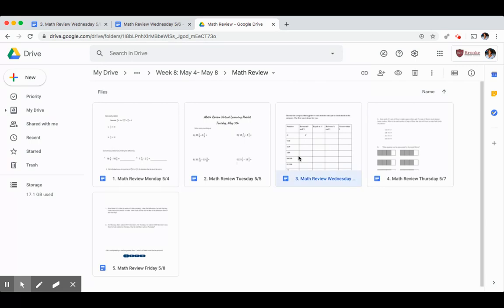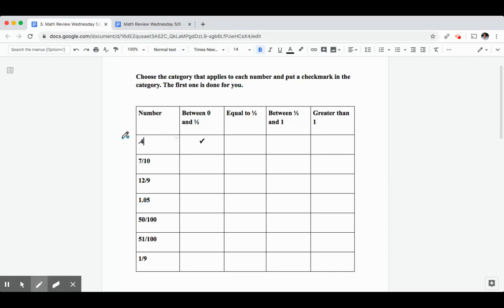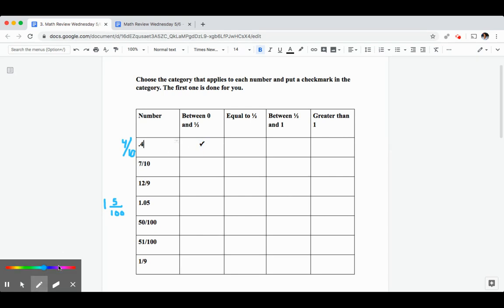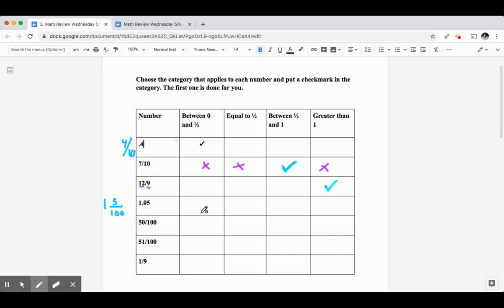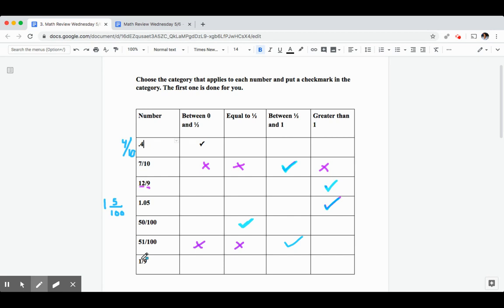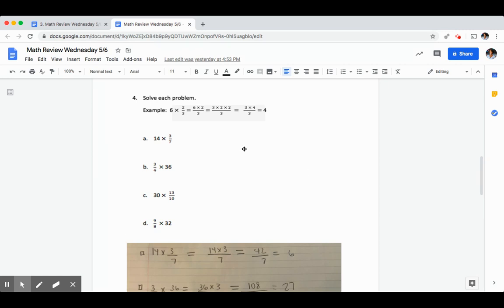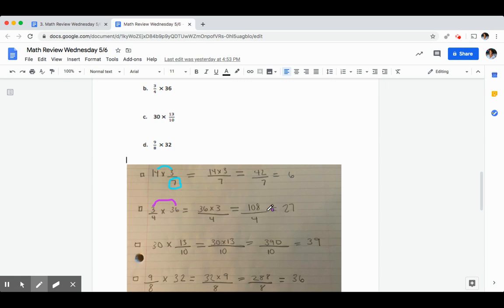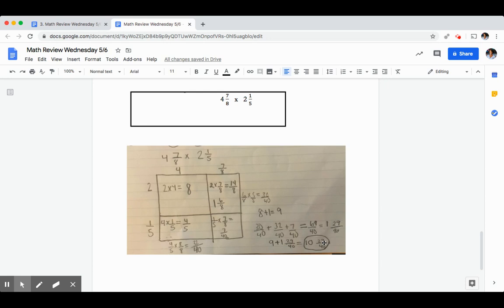Wednesday May 6 Math Review